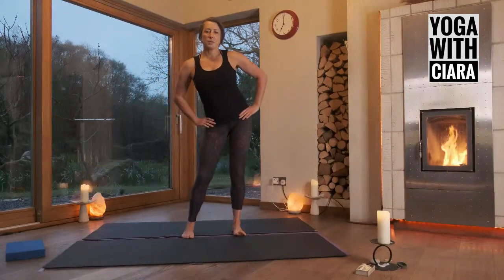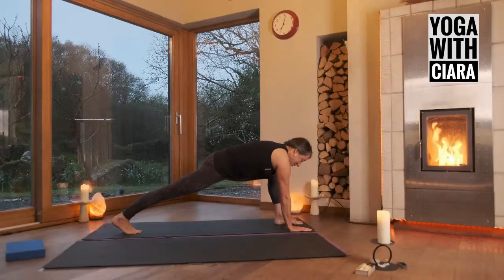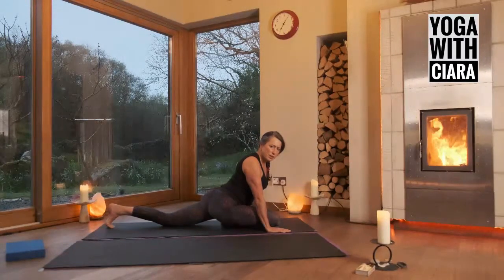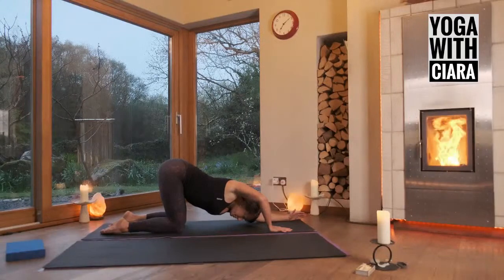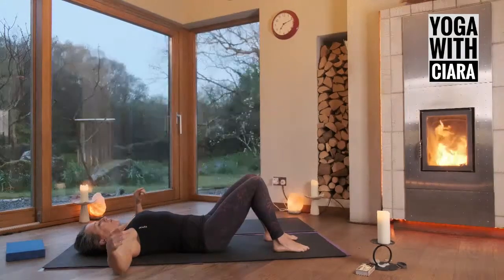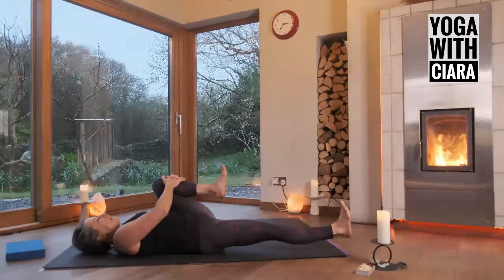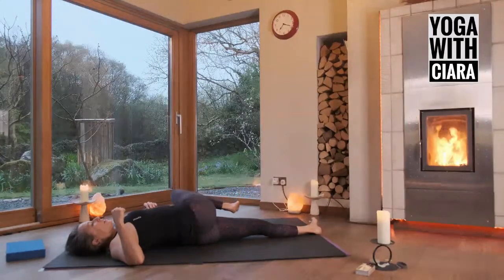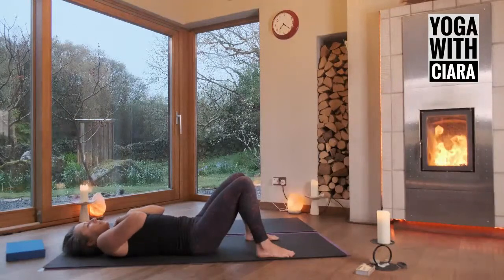DAY 18 : GROW : Yoga With Ciara 20min for 28days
Up and Down Sunday Yum.
We dropped to the floor, and it was wonderful.
Taking the elements of GROW and translating them into floor movements.
Learning directions and intentions in a different gravitational field!
Woop
Love it

Be well
Be you
Warmly Ciaras

20min every morning as a Live Stream YouTube & Facebook Live Class, at 7am

GROW 🌻🌱🧘🏻‍♀️
The seeds we sow are the plants that grow

What are you cultivating in your life?

What are you consciously and unconsciously giving your time and attention to?

 This month we will bring our awareness into what is our deep intention.

Where do we want to be in the future?

What simple lifestyle choices can we make, or focus on to support that path

To grow tomatoes we sow seeds in February and for 6 months we care for and tend our plants… we focus on the care and the cultivation of the plants… and eventually in late August the flowers emerge and we get tomatoes. but even then we tend and care for the plants..

It’s the same with life

We, on a daily basis, have a practice - yoga for example - we keep turning up, we become a person who turns up and connects, moves and regulates…. as time passes more joy emerges, more happiness, but we keep practicing we hold steady with our intention…. the path is to have a practice, move and regulate and tomatoes/joy happens…

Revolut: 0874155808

If you are looking for another 28-day practice with Ciara you can try DEEP (December 2020), CONNECT (November 2020), and STRONG (October 2020)

Some quotes from my favourite ideas man
James Clear who wrote Atomic Habits

"Stop worrying about how long it will take and get started. Time will pass either way."

"You do not rise to the level of your goals. You fall to the level of your systems.
Your goal is your desired outcome. Your system is the collection of daily habits that will get you there.
"Decide the type of person you want to be. Prove it to yourself with small wins."

"Never miss twice. If you miss one day, try to get back on track as quickly as possible."
“Your actions reveal how badly you want something.  If you keep saying something is a priority but you never act on it, then you don’t really want it.  It’s time to have an honest conversation with yourself.  Your actions reveal your true motivations.”

For more on this concept, read Atomic Habits.